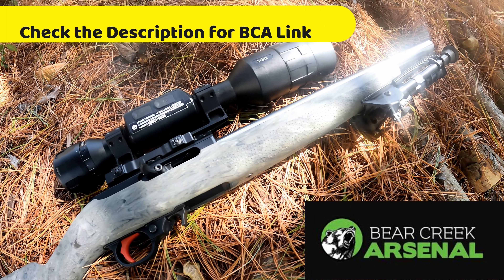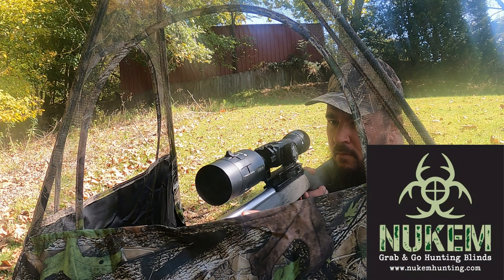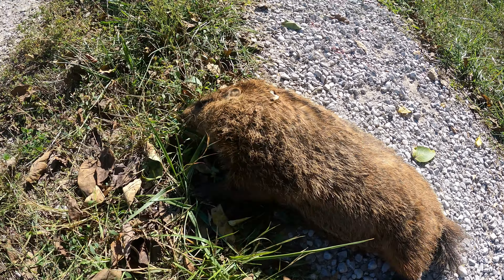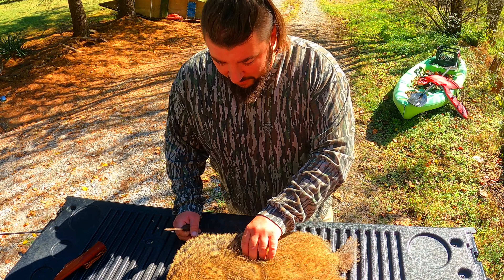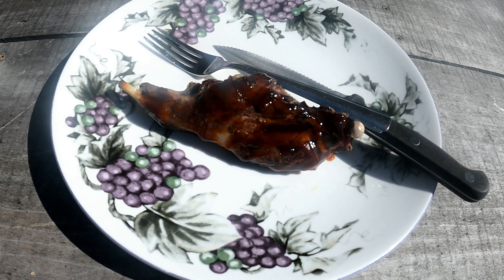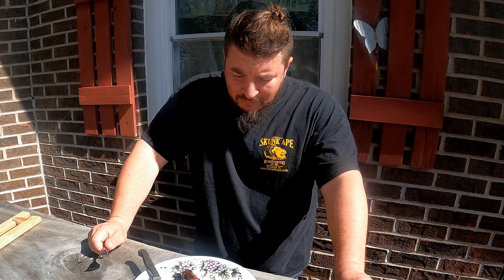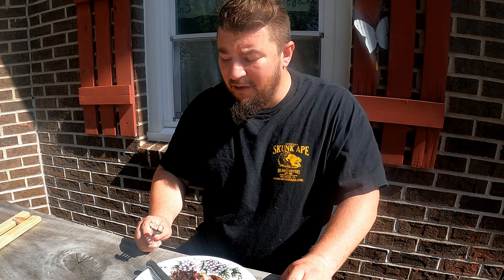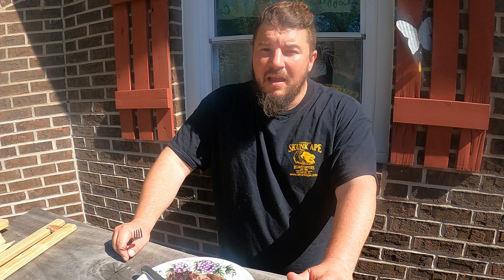Catch and Cook Groundhog Hunt